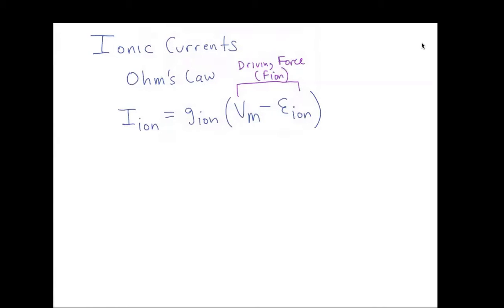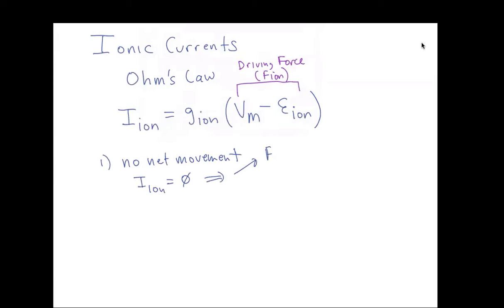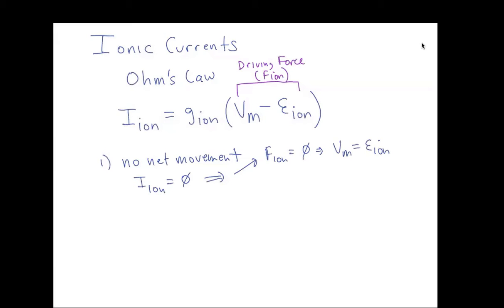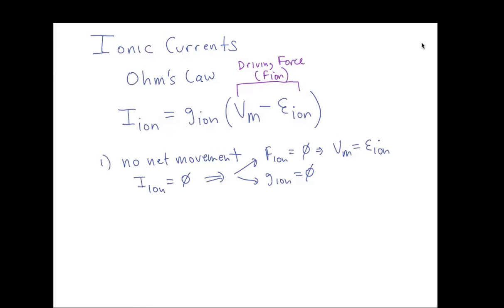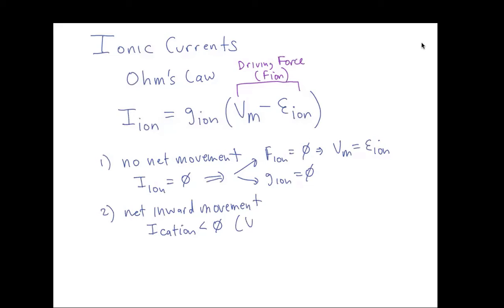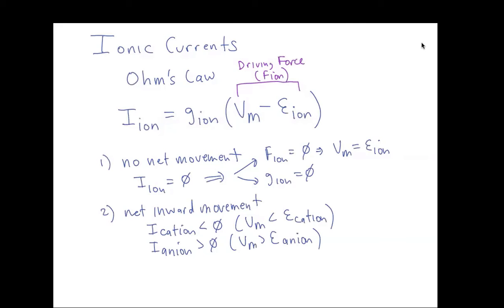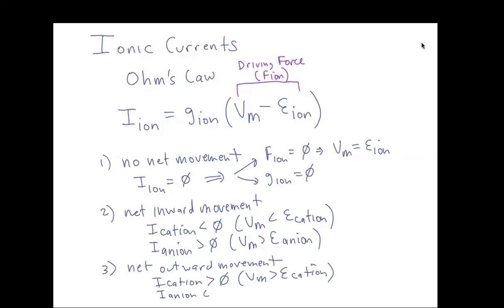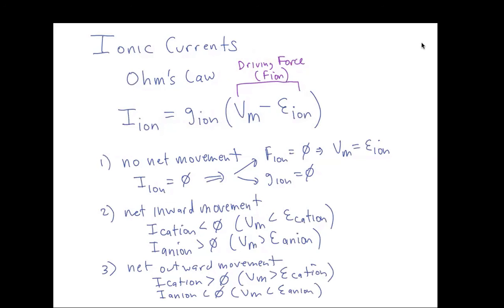Schneid Guide to Ionic Currents